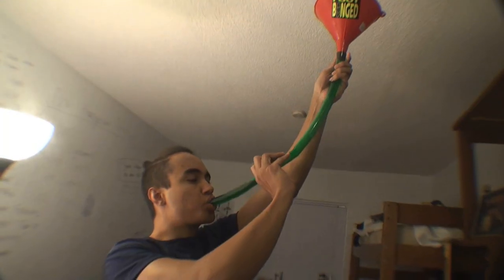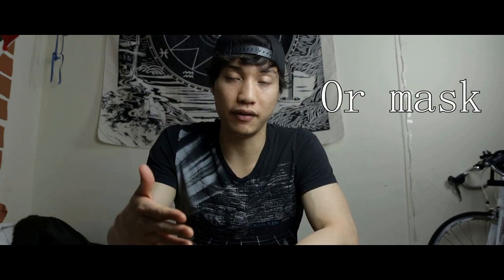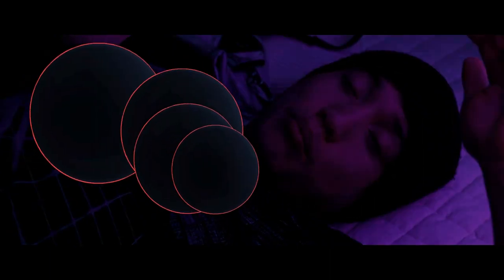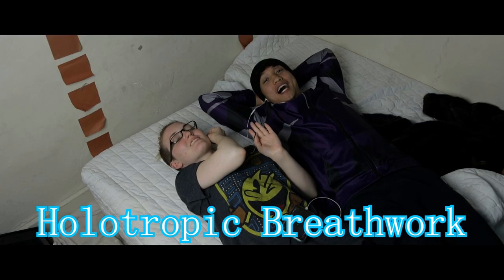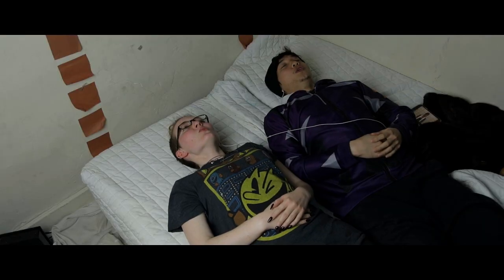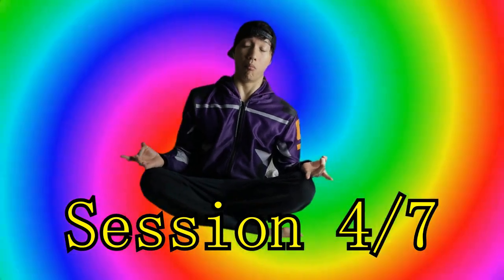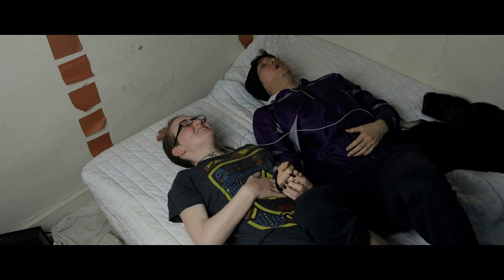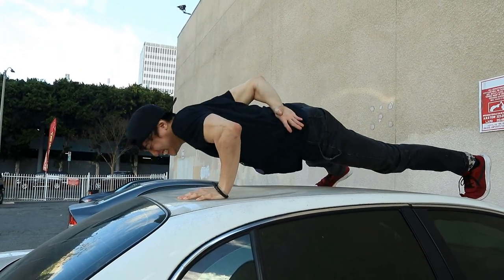2 Ways to Get High Without Drugs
I've never done psychedelics before, but I have hallucinated with marijuana. I know. It sounds weird, but I guarantee you that I've SEEN things bruhh! I've seen children that weren't there, demons, etc. It honestly was a fun trip believe it or not. I didn't freak out cause I know it's just a trip. Or was it? Maybe they were beings from a different dimension and I took a peek into their world with the help of Mary Jane.

2 Ways to Get High Without Drugs - Victor Win Perspective